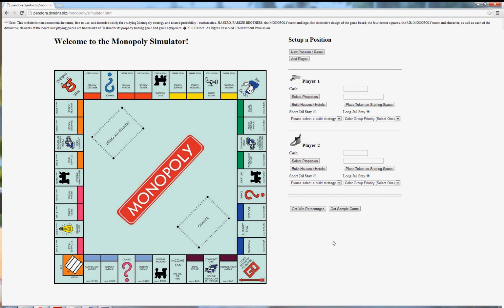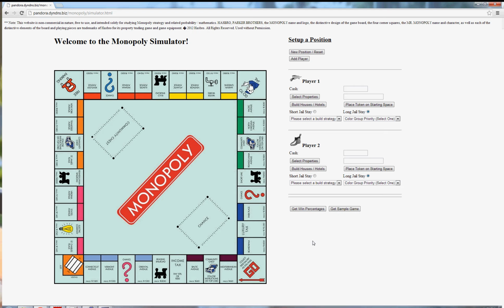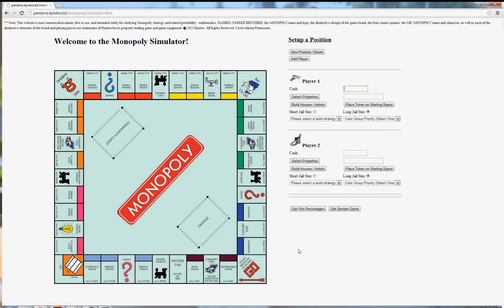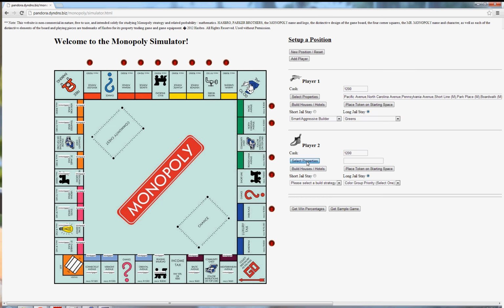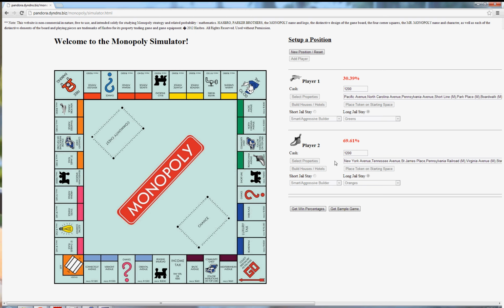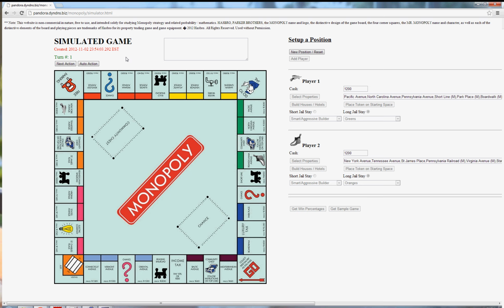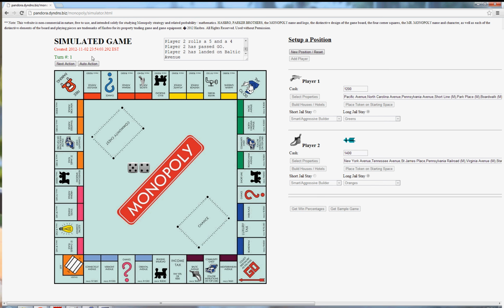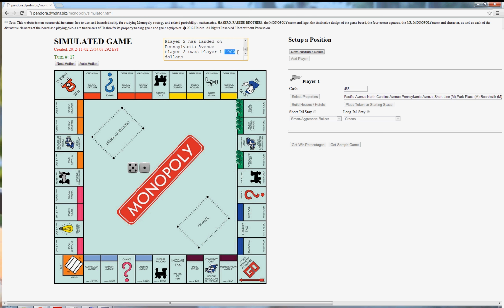Monopoly Simulator v2 / Playing through a Sample Game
This is a simple tutorial / how-to video for the second version of my recently developed, web-based Monopoly simulator!  The point behind the simulator is to help emphasize the importance of evaluating each game situation separately and fully when playing to win, whether just with your friends or in the World Monopoly Championships.

The highlight of this version (and this video) is retrieving and replaying a sample game iteration from the simulator.  It will help to break down some of the logic behind the two building strategies offered, while proving that the simulator cuts no corners in replicating real-world, endgame playing conditions.

It's also just fun to watch the computer play against itself I think!  Enjoy.  :)